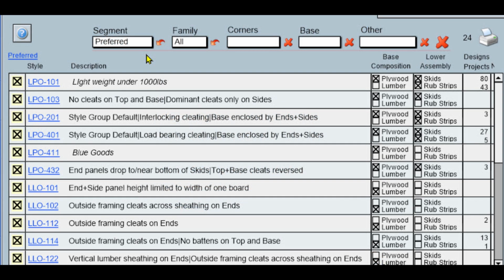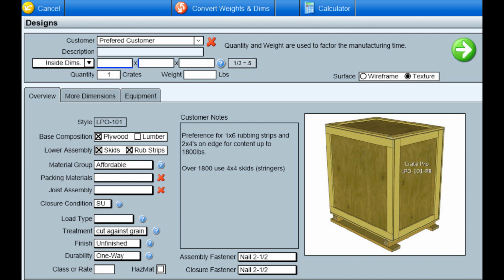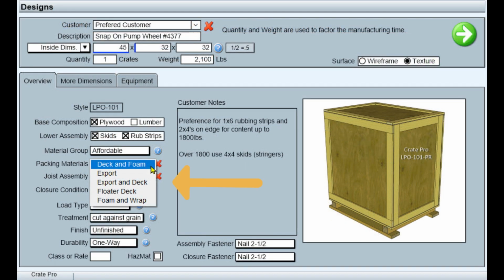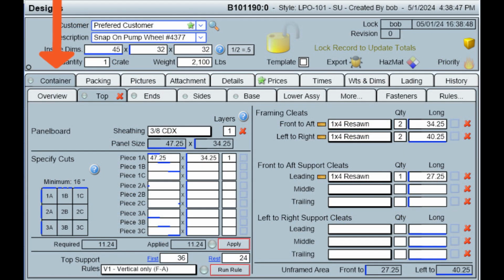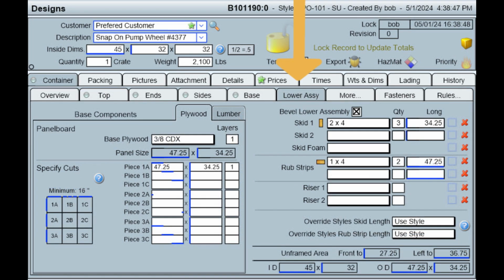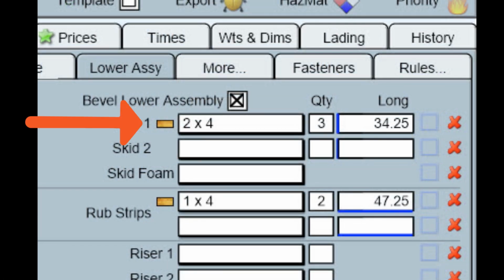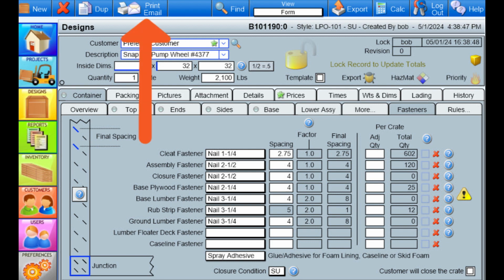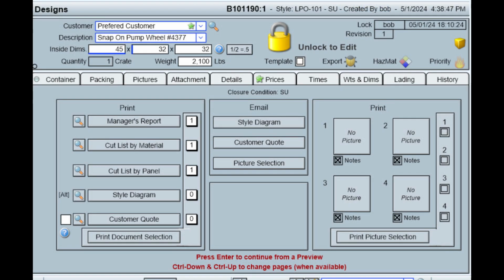7-Basics of New Design Creation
This video is designed to go through the basic steps of designing your crate jobs. It assumes you've done some basic confi uration and entered your material costs,